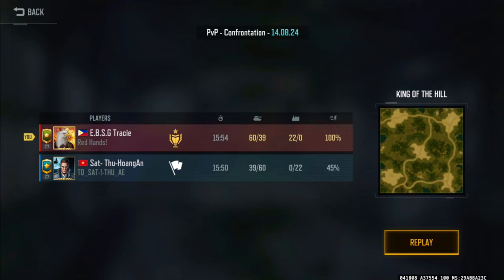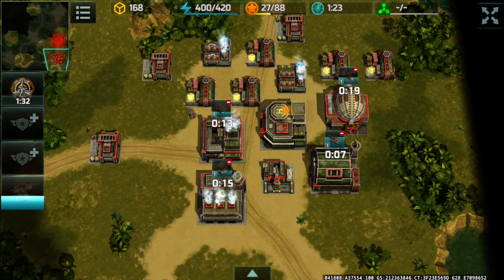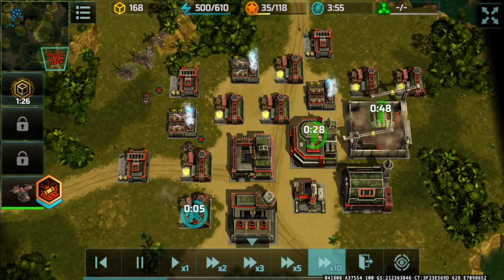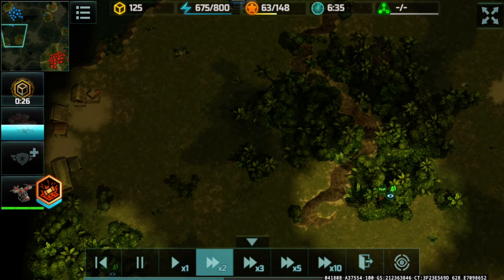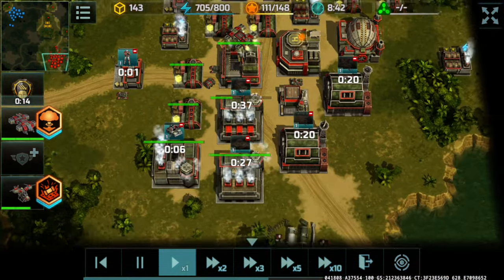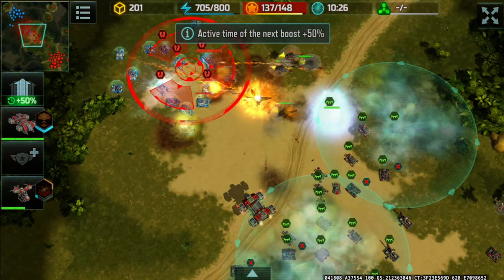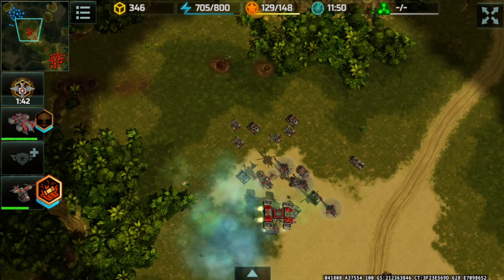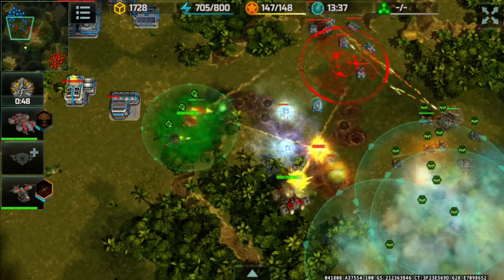Art of War 3 - E.B.S.G Tracie vs Sat Thu Hoang Anh